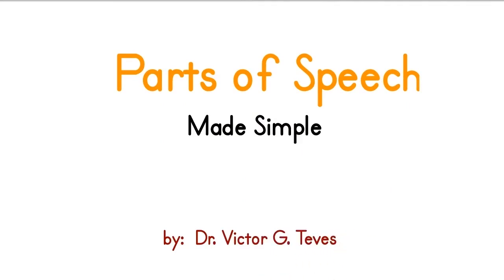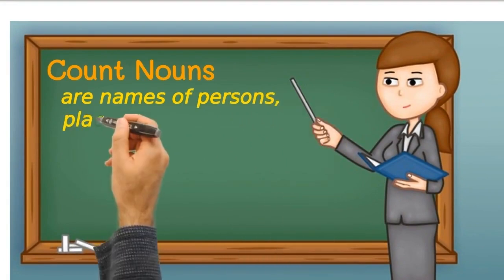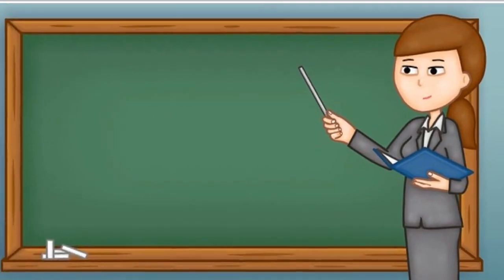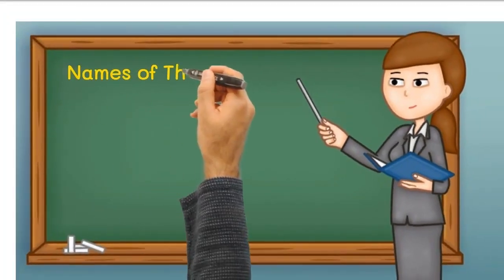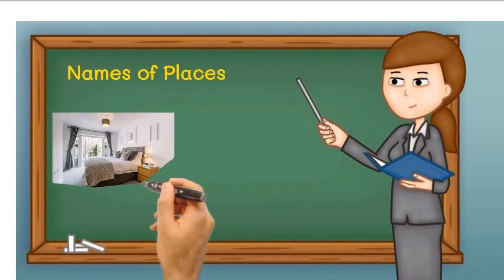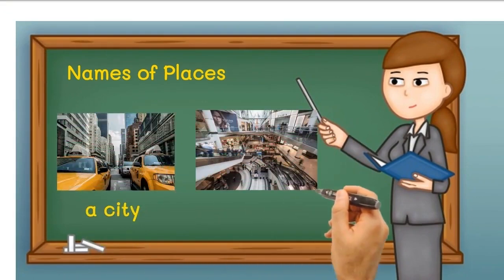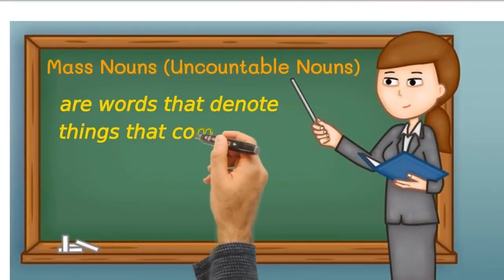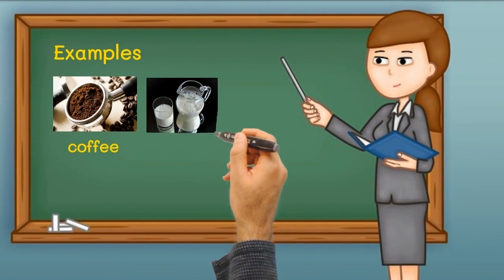VIDEO 5 COUNT NOUNS & MASS NOUNS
Learn the difference between mass nouns (uncountable nouns) and count nouns in this clear and simple English grammar lesson! 🌟
This video is part of the Parts of Speech Made Simple series — perfect for students, teachers, and anyone who wants to improve their English the easy way.

📘 In this lesson:
✔ What are mass nouns and count nouns
✔ Common examples and practice exercises
✔ Easy tips to remember how to use them correctly

Love these free lessons? Help me stay awake while creating more courses!